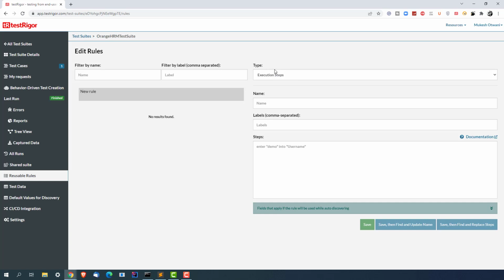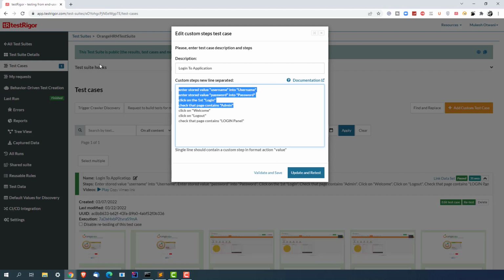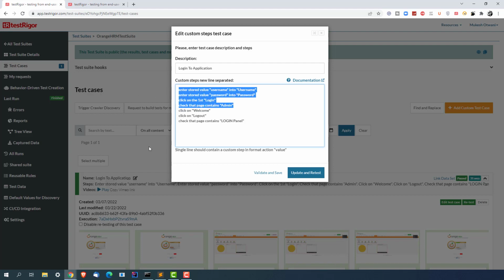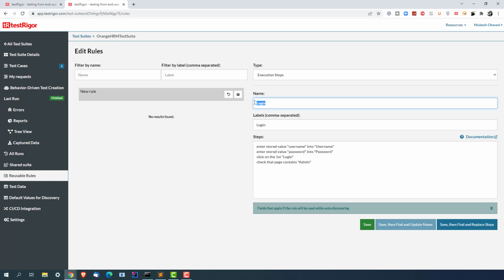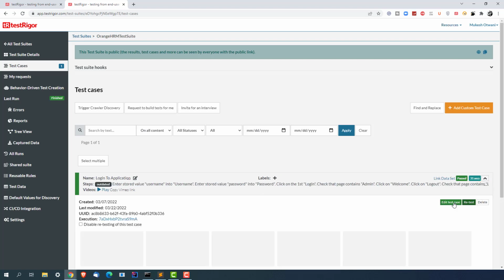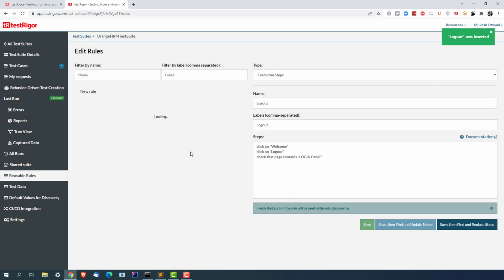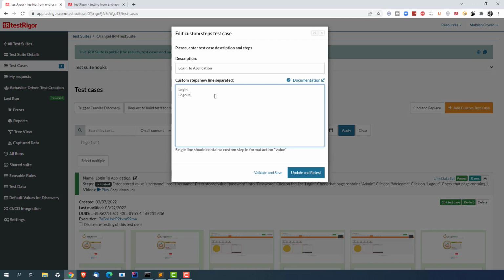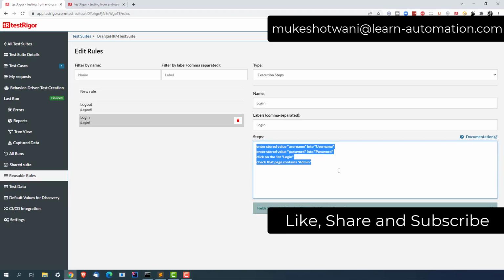#5 What Is Reusable Rules In TestRigor [How To Use ]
If you have a sequence that will be used often, you can save them as a Reusable Rule and refer to it with the name of your choosing.

In this video, I will help you to create rules and use in your testcases.